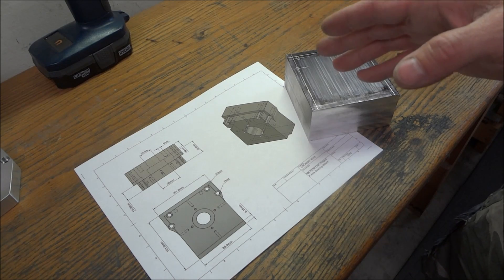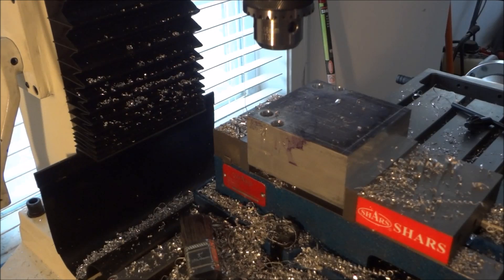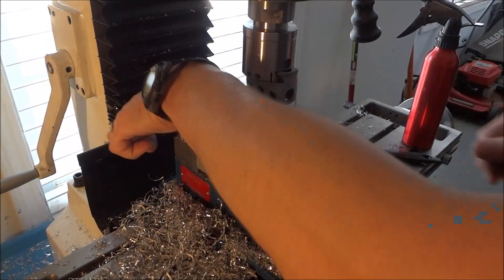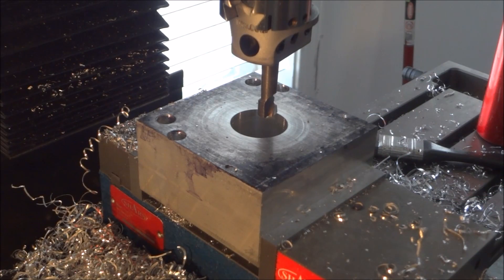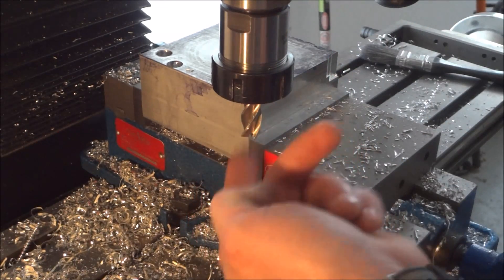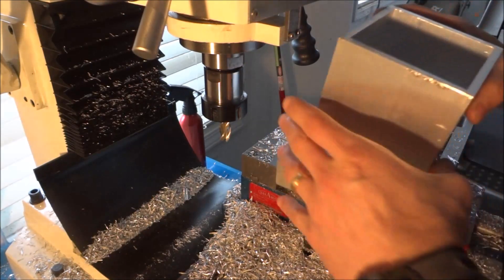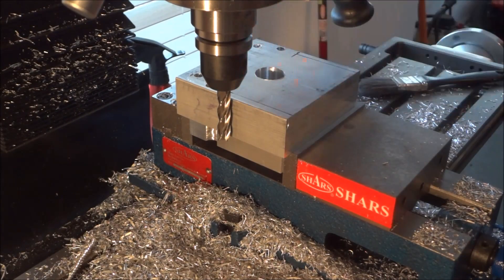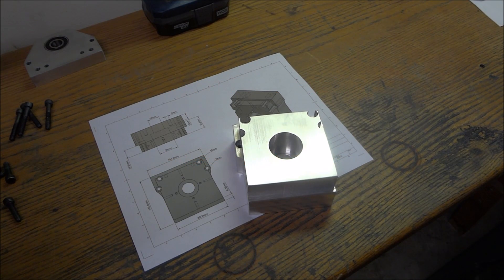PM 727M CNC "X Axis Bearing Block Machining"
In this video I go step by step in the process of Manually Machining my Ball-screw bearing block For the Fixed end of the X axis. I only use minimum tools and the PM-727m to make the mount. Most of the process is a repeat of the Floated end mount. Drilling, counter-boring, and boring the Bearing pocket.

In the next video PM-727M CNC X Axis Spacer we will Machine the Spacer

Ask for Matt Tell him Sam sent you.